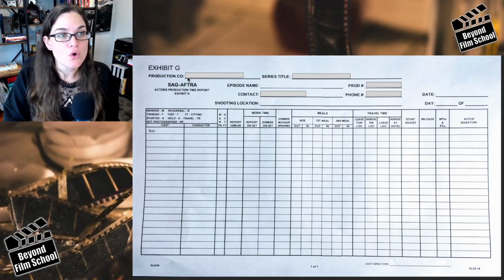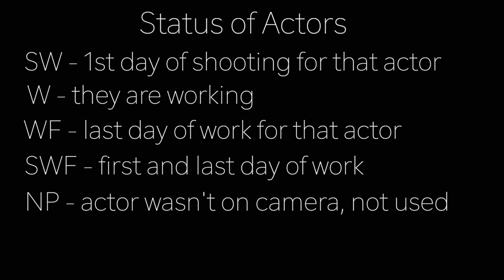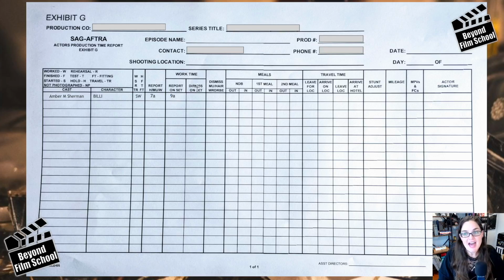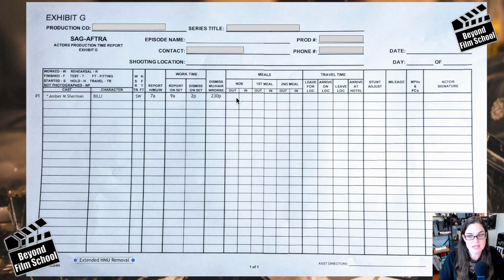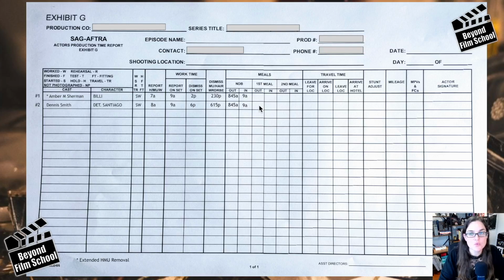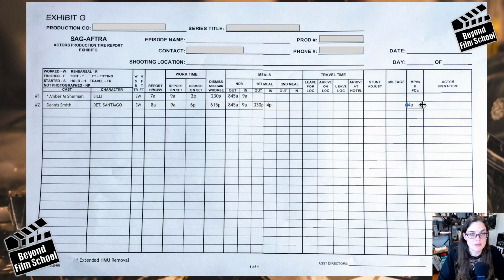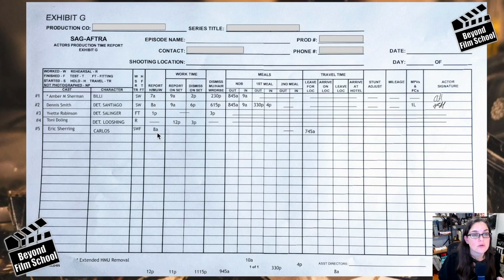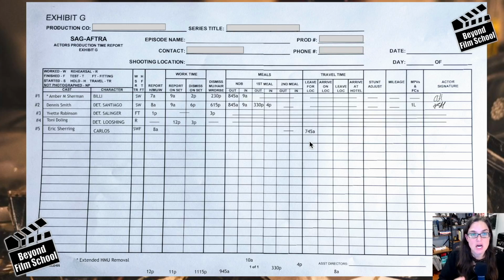How to Fill Out the SAG Exhibit G | Exhibit G Full Tutorial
The Exhibit G can be very overwhelming to figure out and fill out. There's so many boxes! I explain everything that's on the G in this tutorial, and the "WHY" behind the things you have to fill in on this document.

I tried to simplify this as much as possible, but if anything is unclear please put your questions in the comments. Im happy to answer all the questions you might have.

***One note I will make that I did not mention, in this tutorial I use very simple times, but all times are EXACT and to the minute when it comes to the G.

00:00 - How to fill out the Exhibit G Heading
3:52 - Actor status explained
7:00 - Cast names, character names, reporting to HMU, Reporting to Set, Set and HMUW Dismissal
11:47 - NDB explained
15:41 - Meal Penalties
22:10 - Actor fitting example
23:55 - Actor rehearsal example
25:50 - Travel times for actors
31:07 - Dinner penalties
33:27 - Actor Holds
34:25 - Stunt Performers on the G and Stunt Adjustments
39:13 - Forced calls
41:50 - Completing the G, and what to do once you’re wrapped for the day

=== Ways to Support Beyond Film School ===
~The "Super Thanks" Button allows you to directly Support Beyond Film School

🎉 🎉 Courses, Products, Services🎉 🎉
🎬🎬🎬 Online Set Production Assistant Training!

🎬🎬🎬 NYC (In-person) Set PA Training
Next Training February 2023!

Equipment I use:
Canon Rebel T4i
Boom Rode Mic
GVM Led Bi-Color Video Light
LED Ring Light